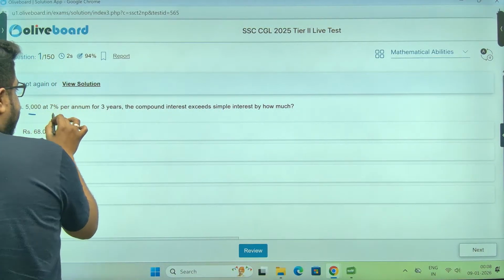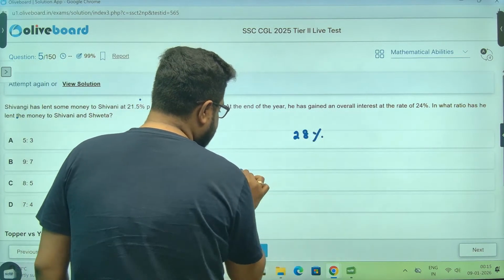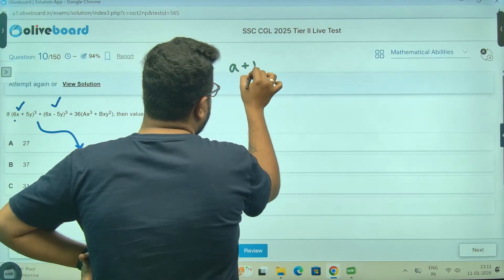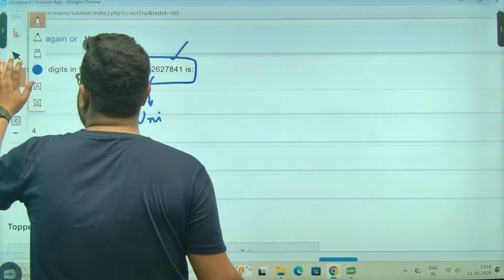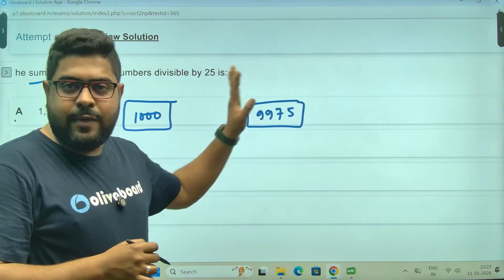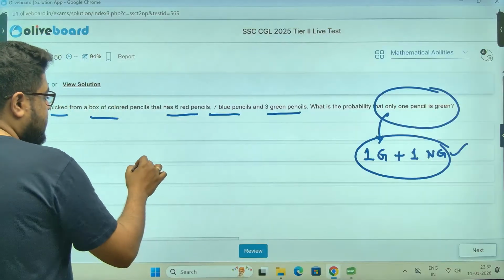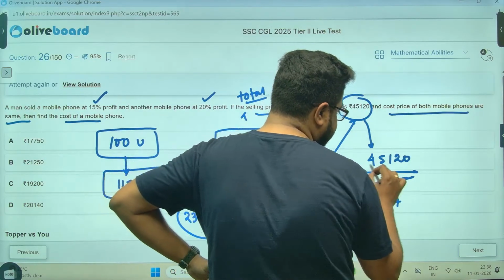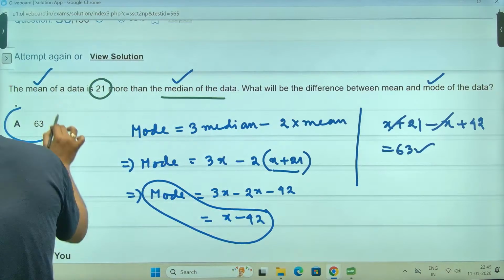SSC CGL Tier 2 Maths Mock Test 2026 | LIVE Solution & Questions 12 Jan | Oliveboard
In this YouTube session, you are going to learn through a SSC CGL Tier 2 Maths Mock Test 2026 with LIVE solution, conducted on 12 January. This session is specially designed to help aspirants understand the actual exam level, question pattern, and difficulty of the SSC CGL Tier 2 Mathematics section.